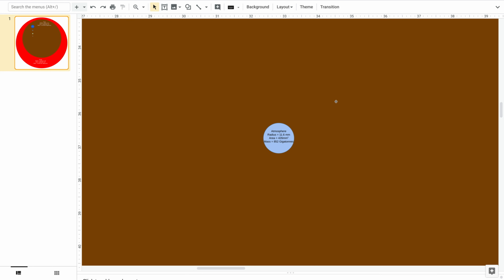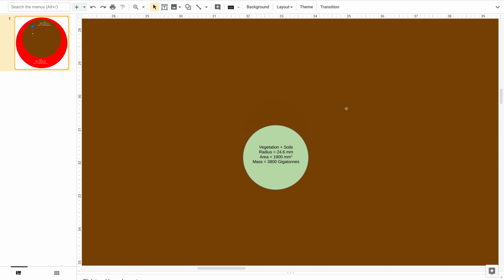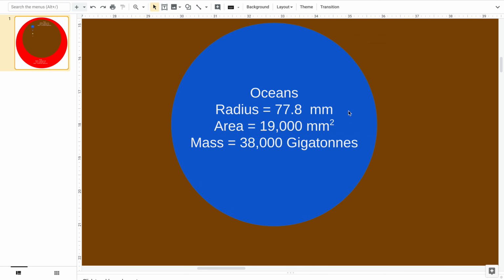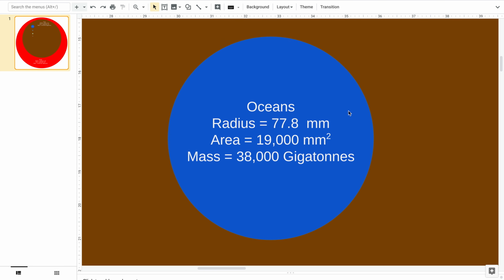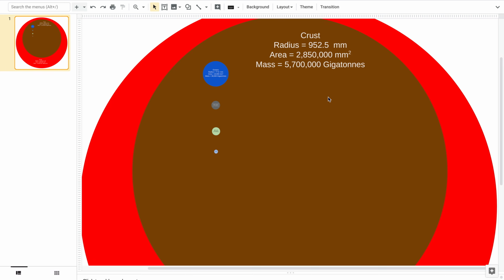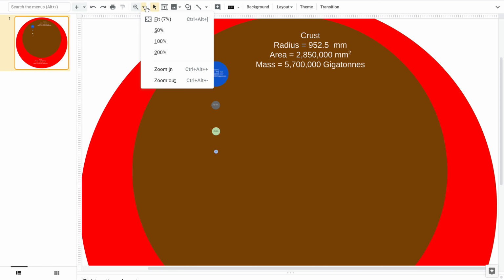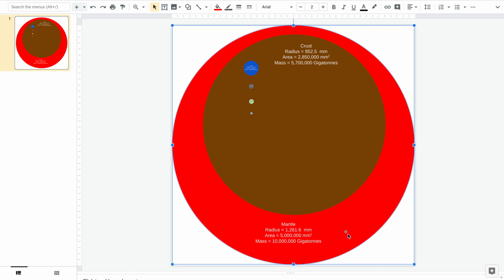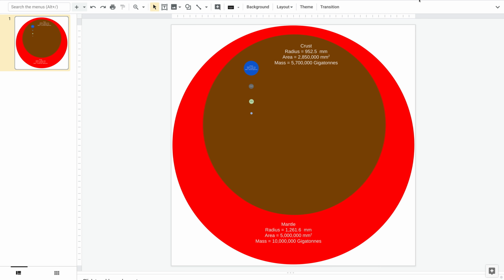Lab #6 Diagram - Matt Tanner